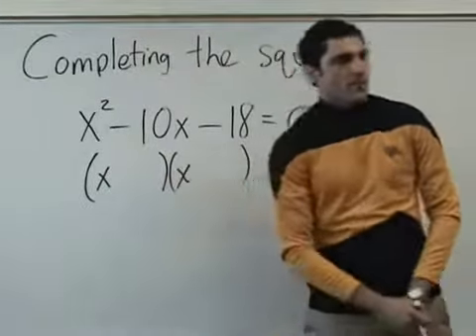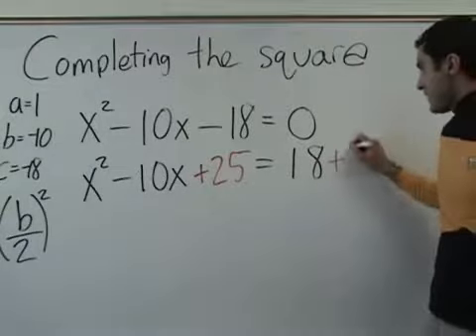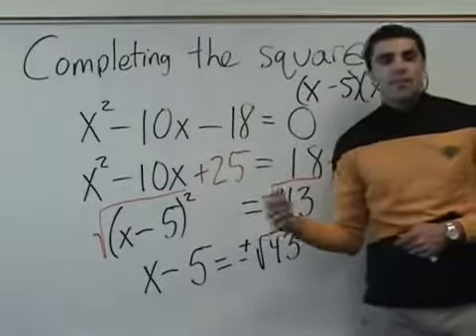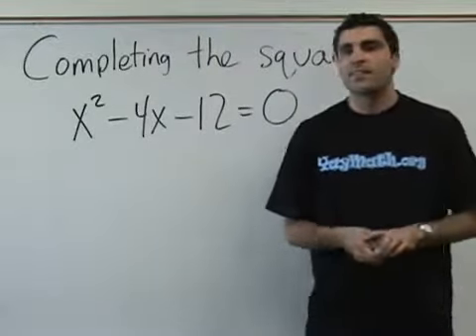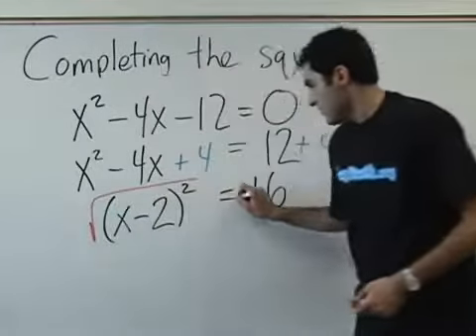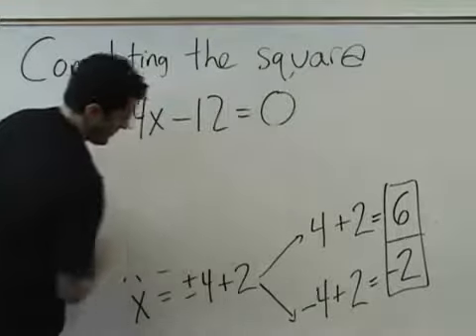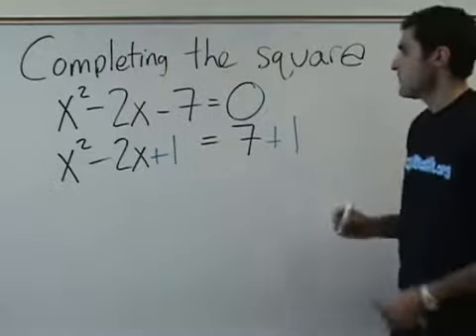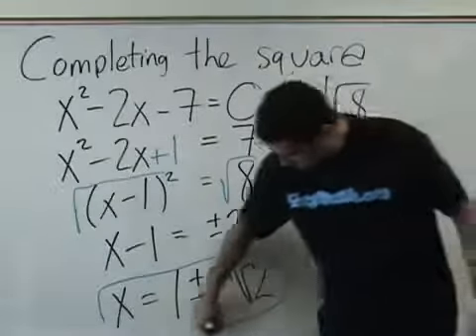Algebra Completing the square